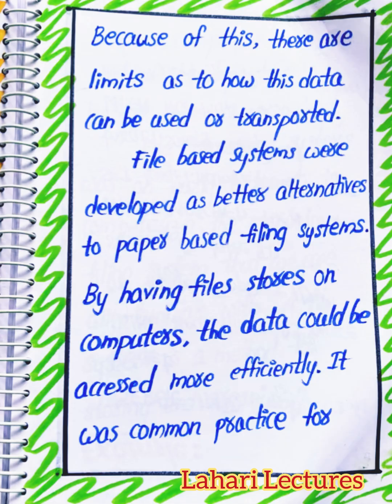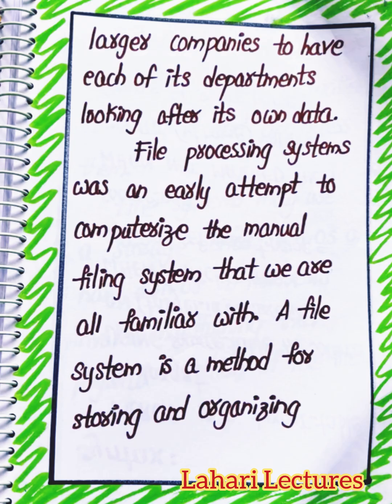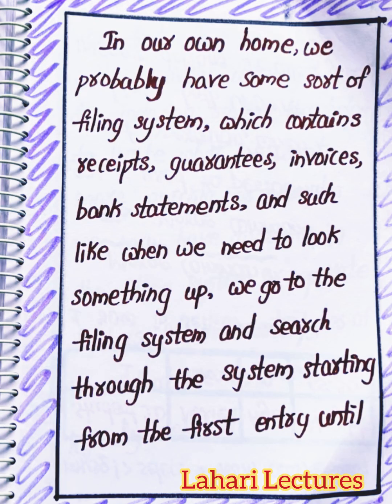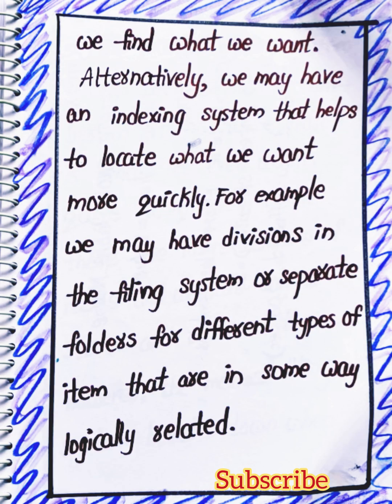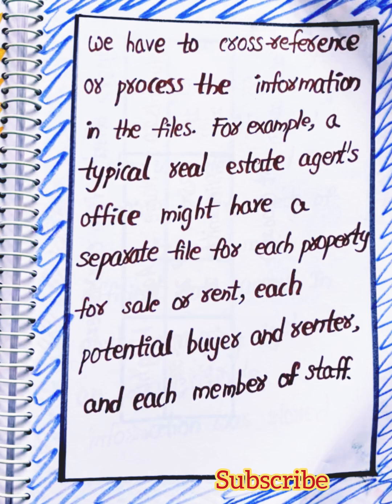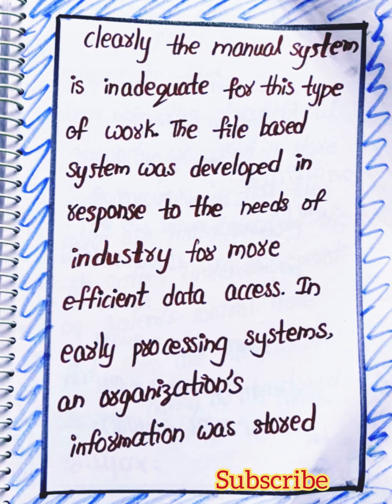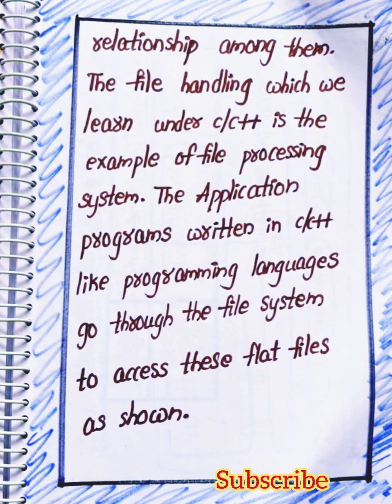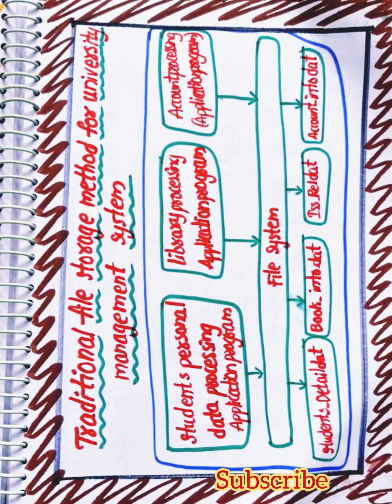Traditional File Based System in DBMS notes by Lahari Lectures